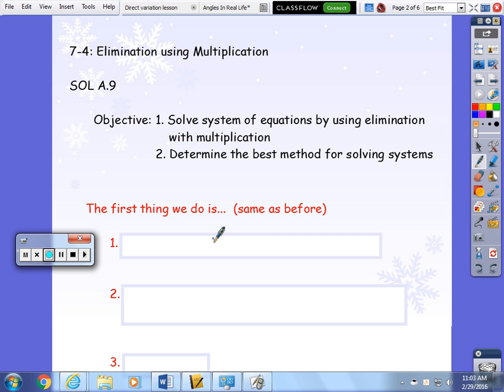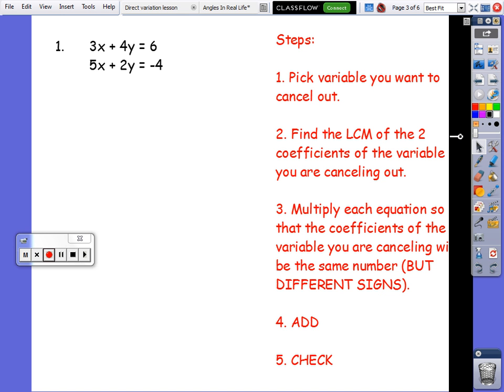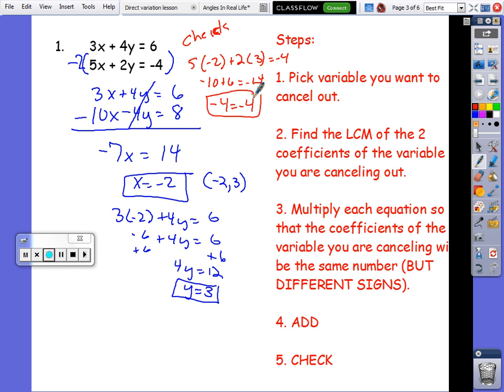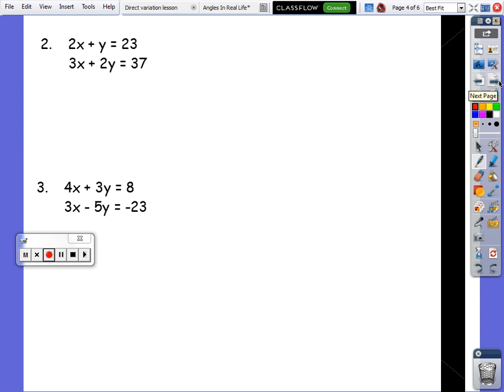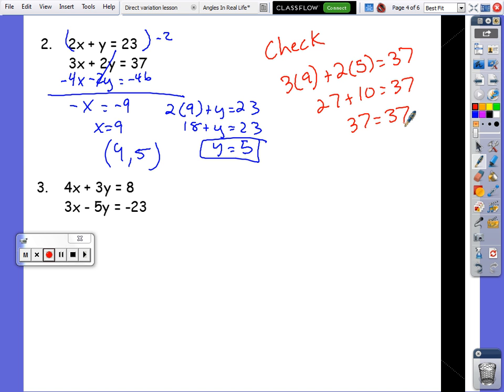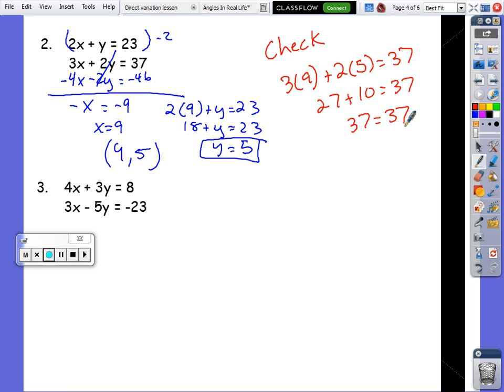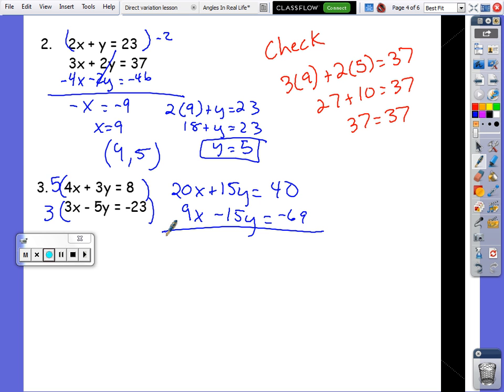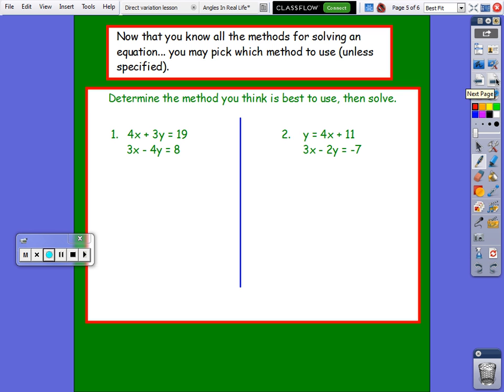systems by elimination mult div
This video shows how to solve a system of equations using elimination with multiplication